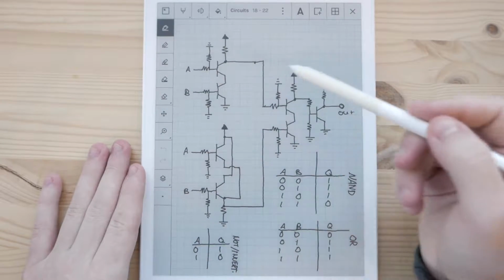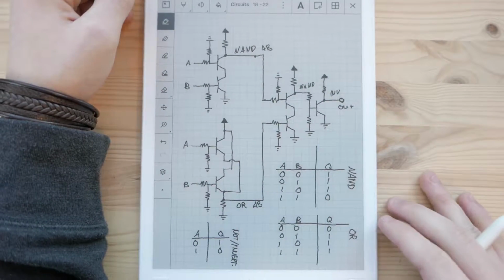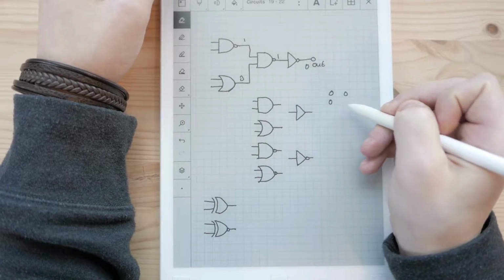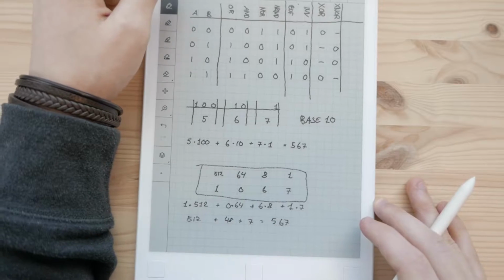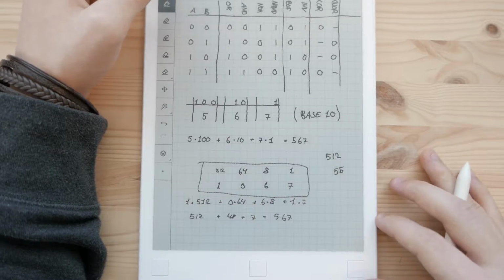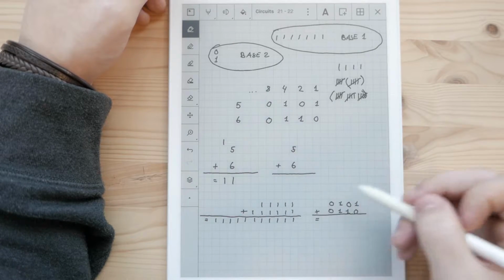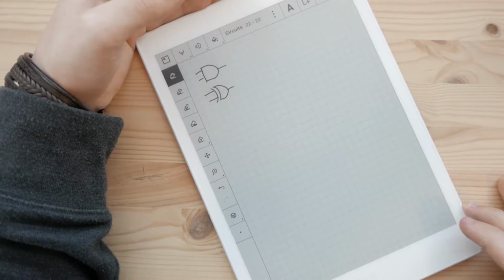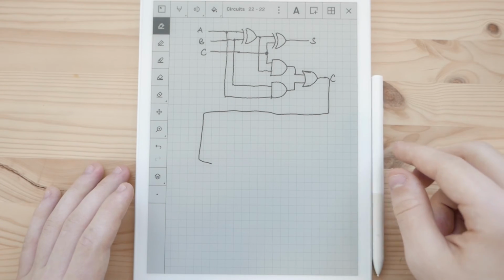Adding numbers - Transistor Basics #2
Hello everyone, and welcome back. Today we're taking a look at the XOR gate and why it's so useful. Using it to add numbers in binary.

Sorry for the long waiting time between videos, but as some of you know I am very busy at times and last weekend that was the case. I attended the Global Game Jam 2019 with my class.

I'll try to hold on to some videos to release when I can't make more. I'll hopefully have some spare time to build up the queue this week